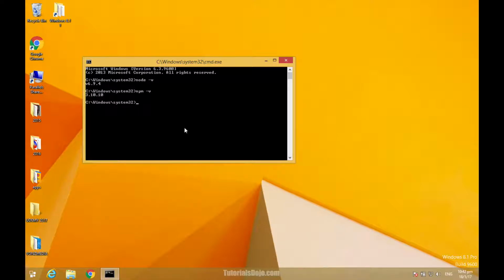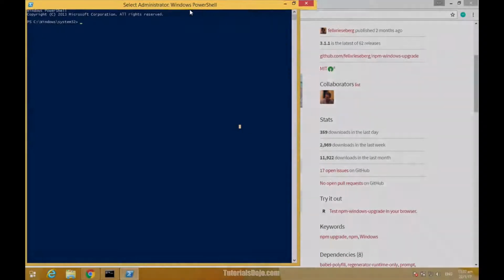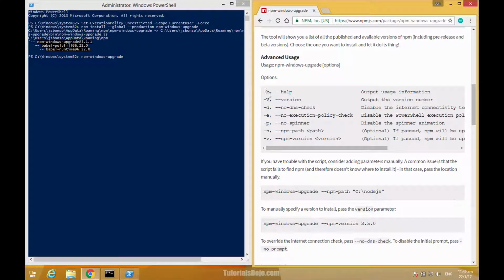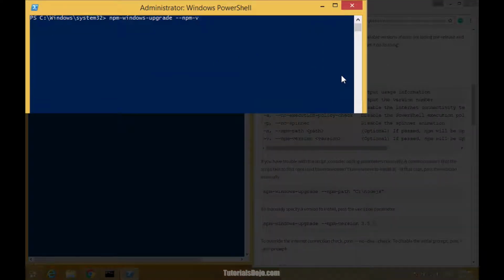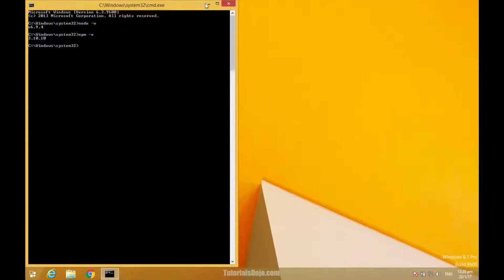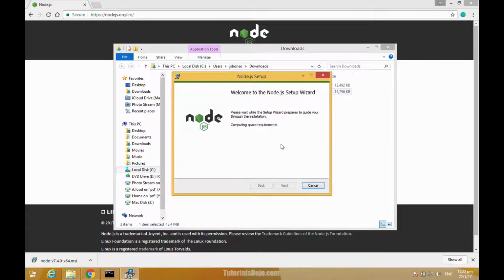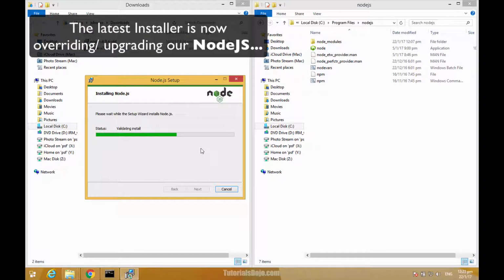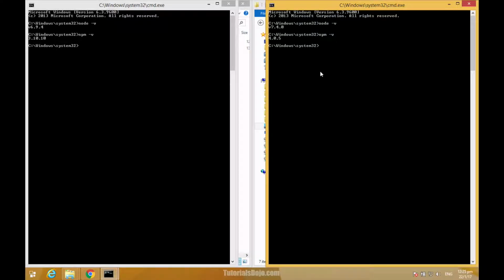Updating Node and NPM on Windows